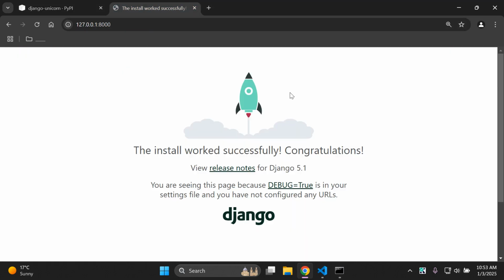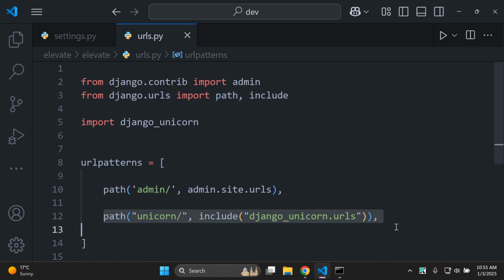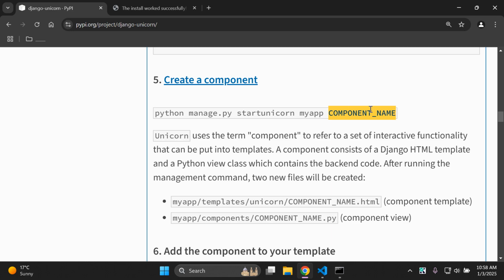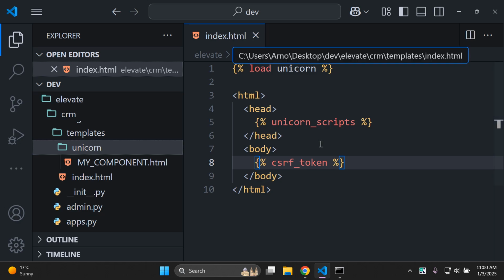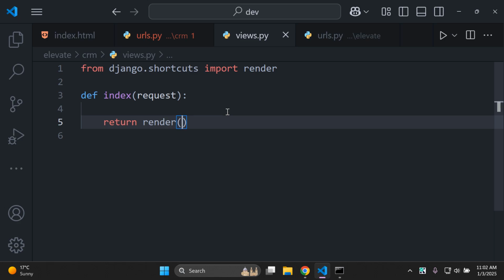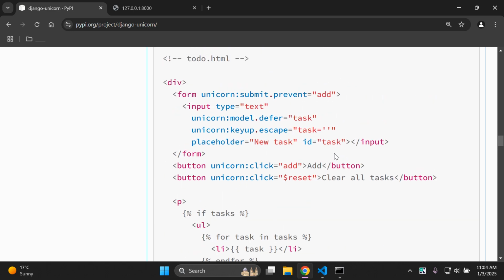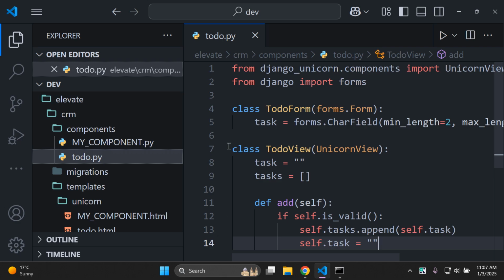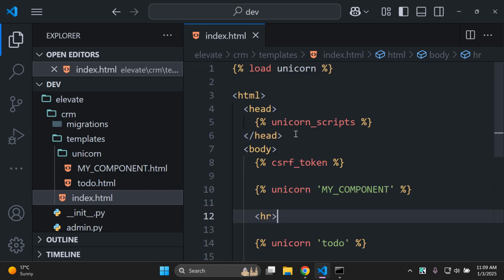Building reactive and modern components in Django with Unicorn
In this video we learn how to build reactive and modern components with Unicorn. Not only can we inherit components just for template styling but we can also do so for application logic.

❤️ SUPPORT
If you enjoy my content, consider supporting me through Stripe. Your contribution helps me to create more valuable resources. Thank you for your generosity